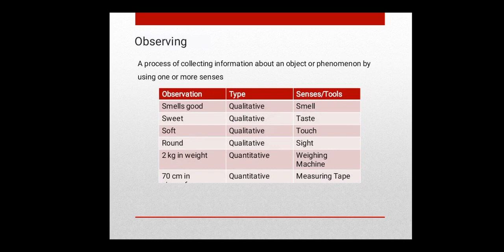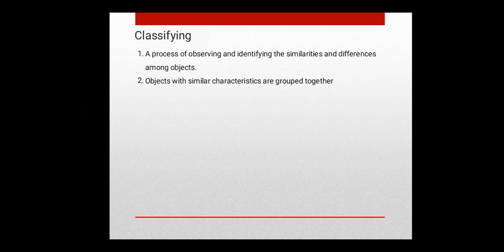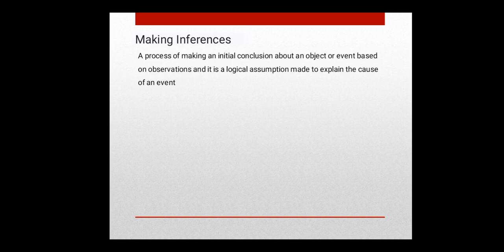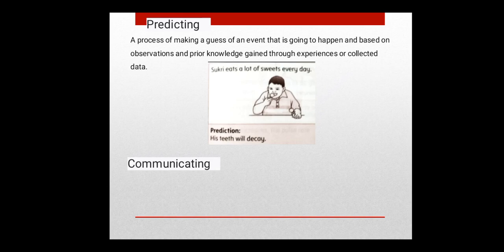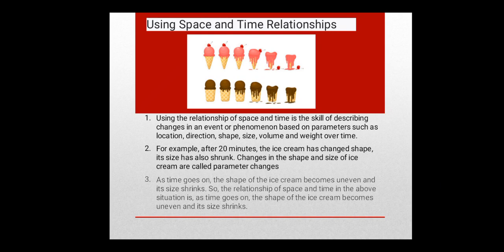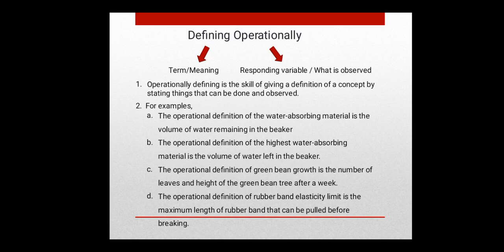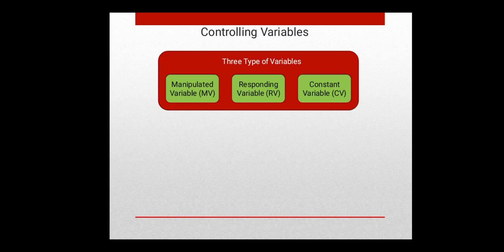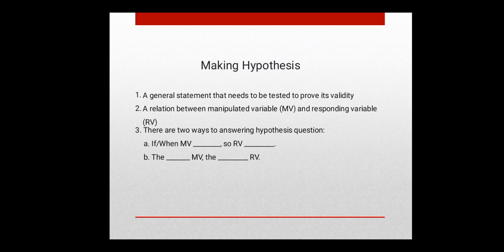Science Process Skills